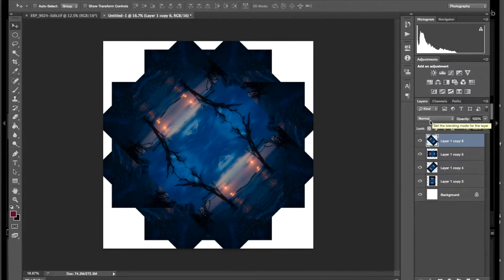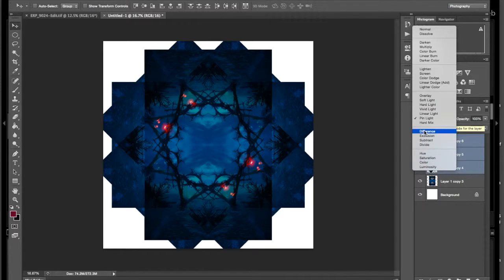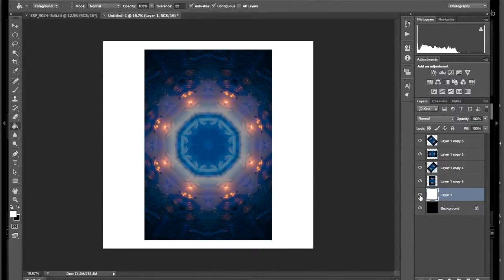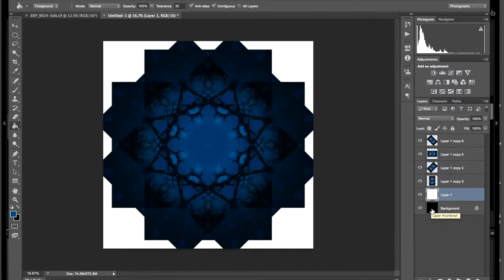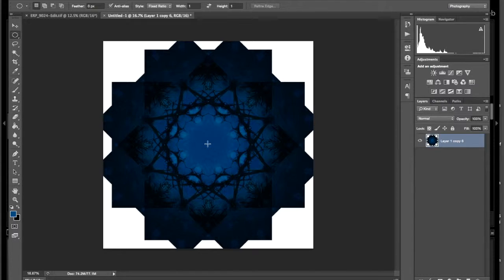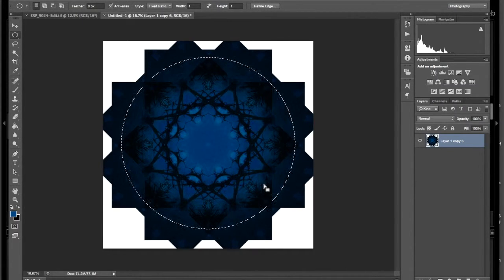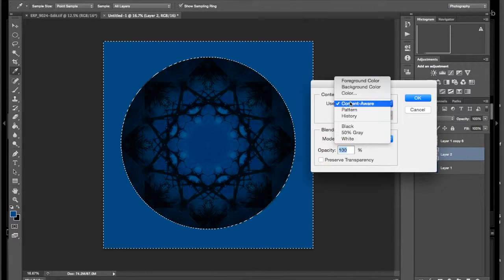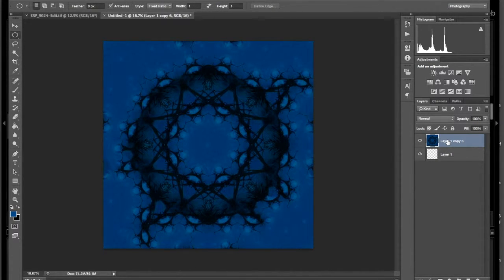Step 4 Using Blend modes and Content Aware to finish it up